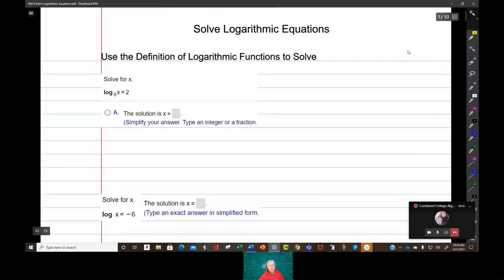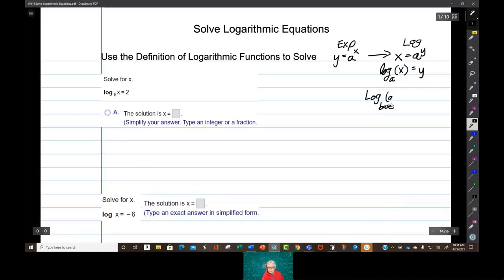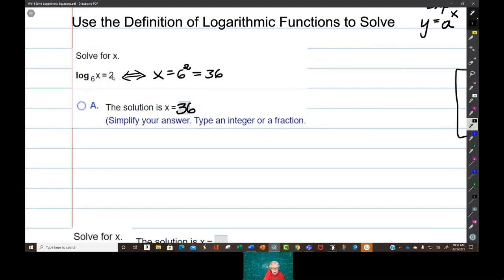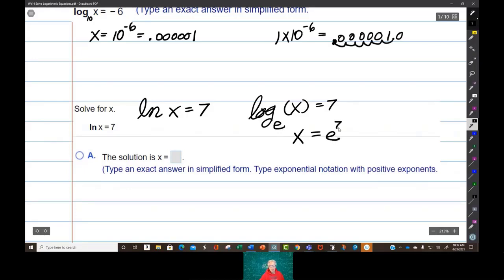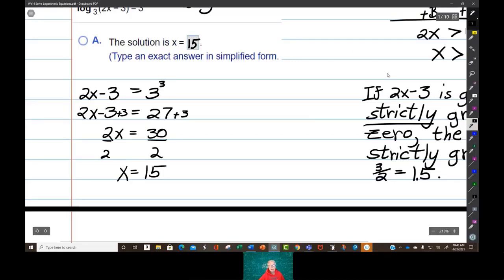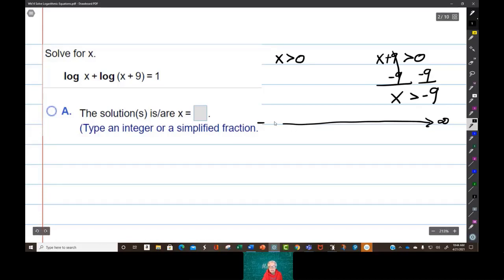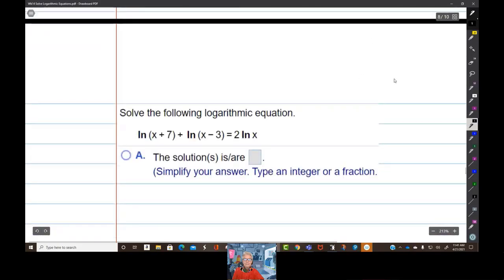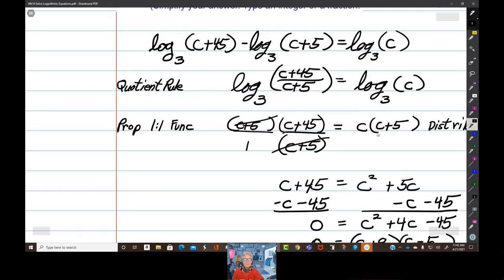Summer 2 CA Wk4 Solve Logarithmic Equations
In this video, students learn how to solve logarithmic equations using two methods:
1.  The definition of a logarithm,
2.  The property of a one-to-one function.